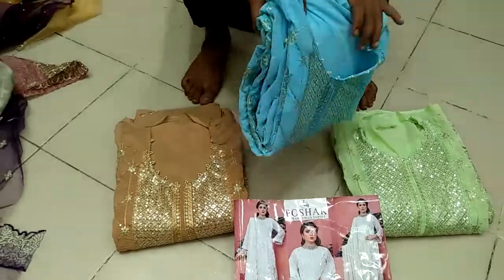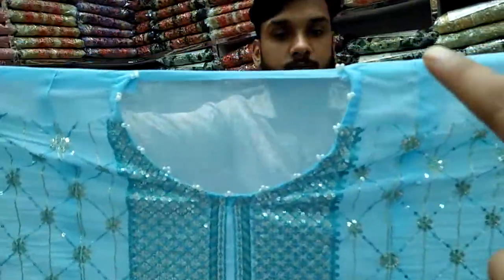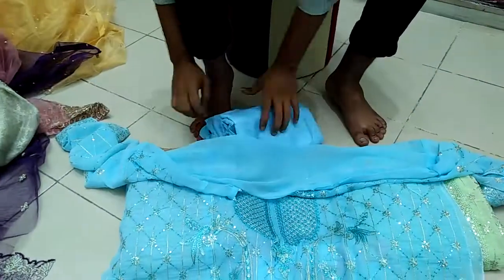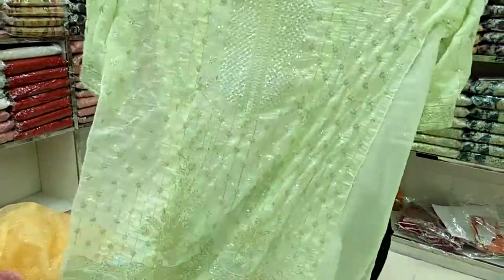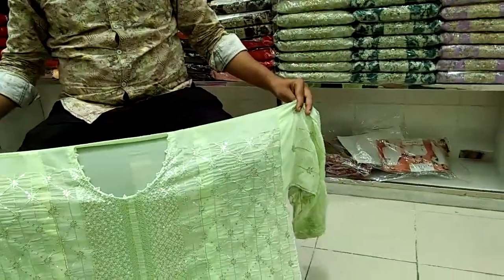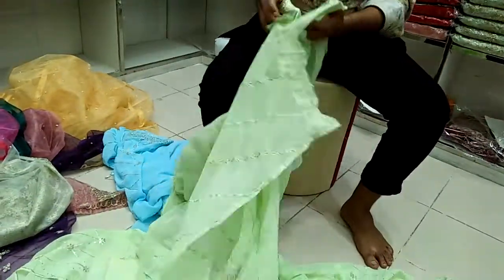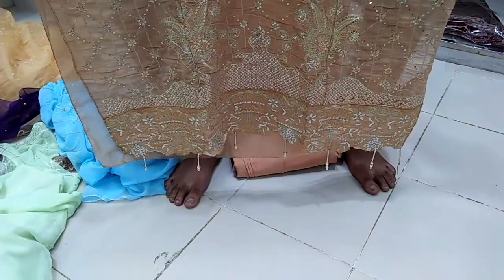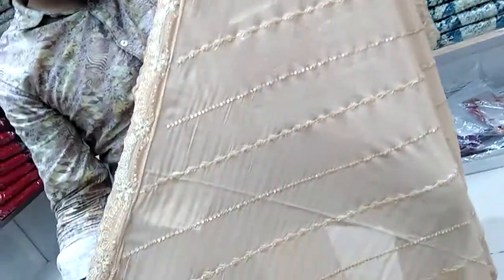Only 1600tk Pushak brand Jorzet party 4pc/01778964060 জর্জেট 4পিচ কালেকশন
Ha-mim fashion
370 Elephant Road,Shobastu Areoma Center (4th Floor) Shop-309.310 Dhaka
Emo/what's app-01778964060